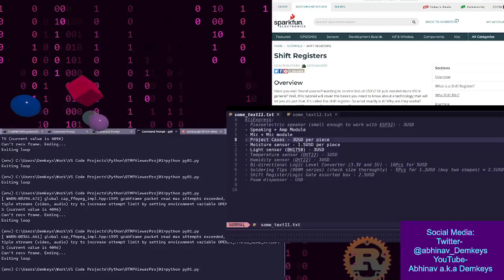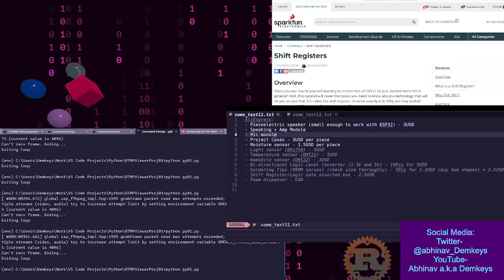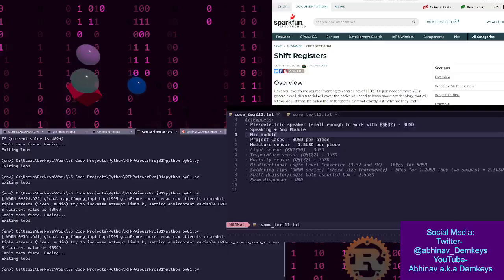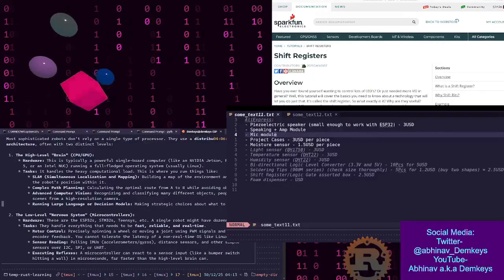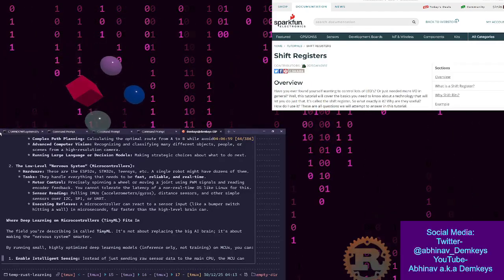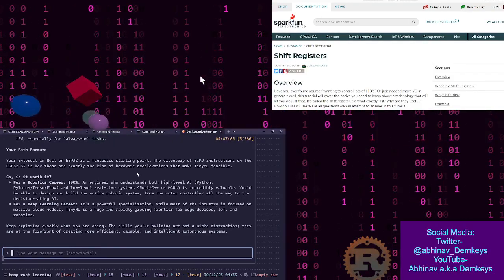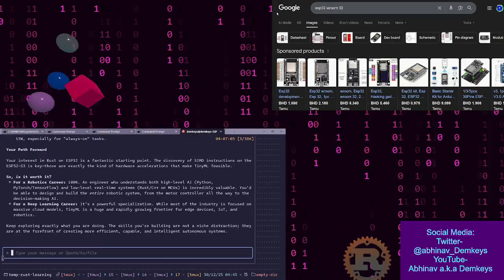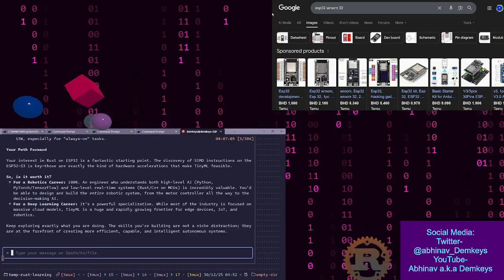Yo let's just chat! 🏳️‍🌈 | 30122025